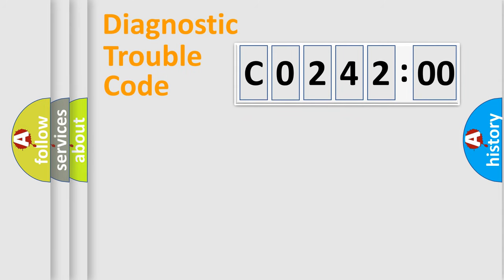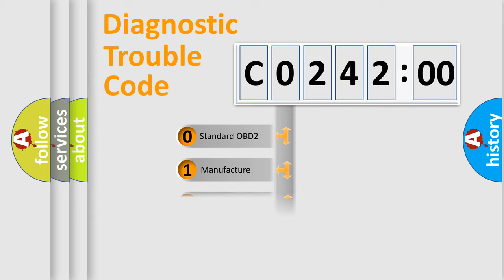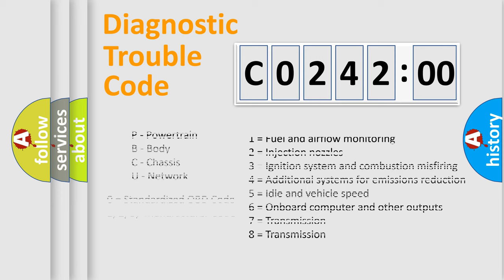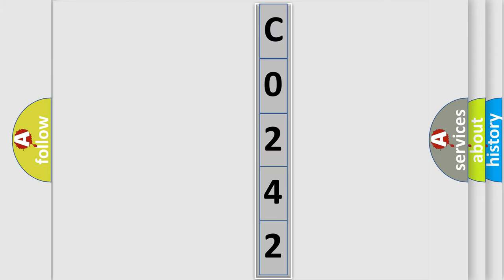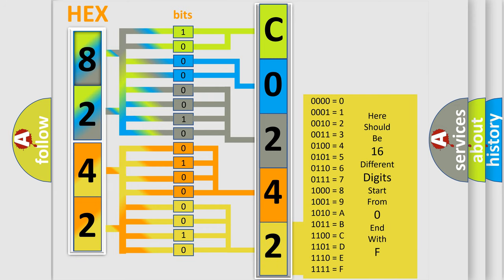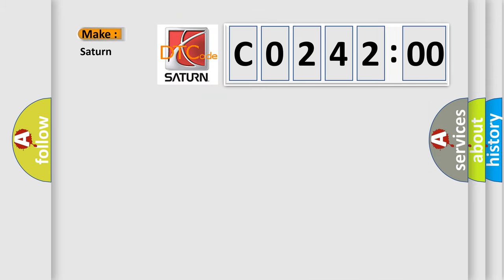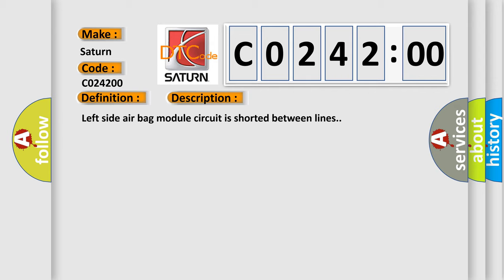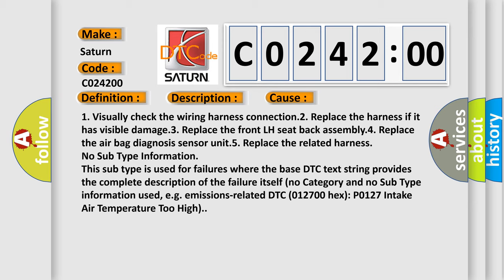DTC Saturn C0242-00 Short Explanation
Contents:
0:21 Basic DTC analysis according to OBD2 protocol standard.
1:48 Insight into programming
2:58 A diagnostically understandable description of the Diagnostic Trouble Code
3:05 Basic error definition

Make:
Saturn
Code:
C0242 00
Definition:
LF Side Airbag Module
Description:
Left side air bag module circuit is shorted between lines.
Cause:
1. Visually check the wiring harness connection.2. Replace the harness if it has visible damage.3. Replace the front LH seat back assembly.4. Replace the air bag diagnosis sensor unit.5. Replace the related harness
Failure Type: